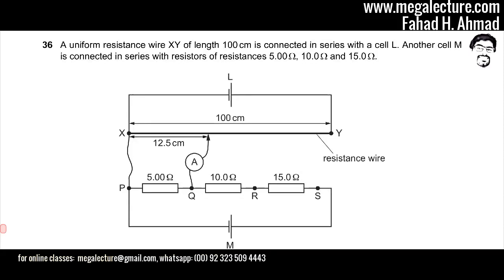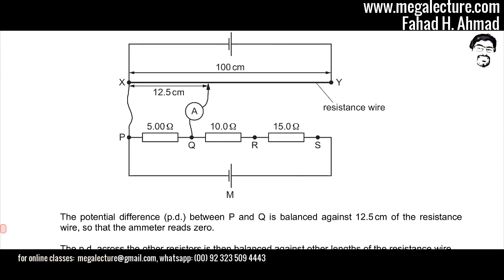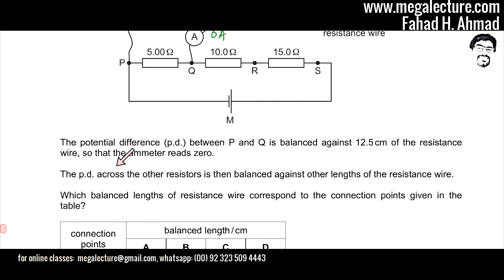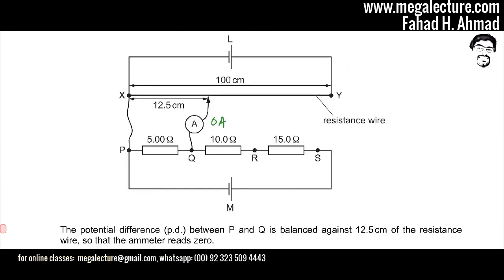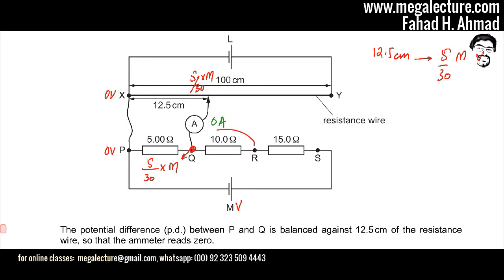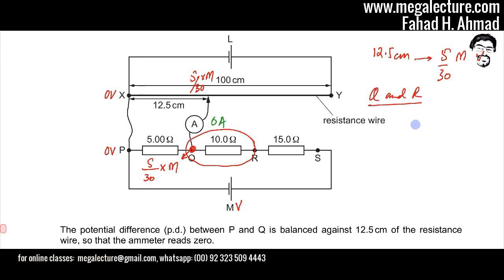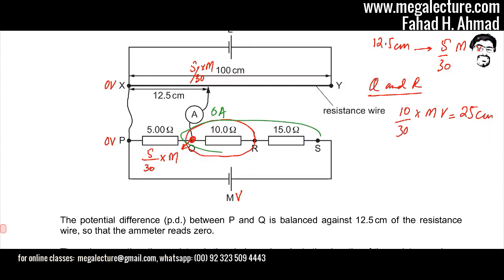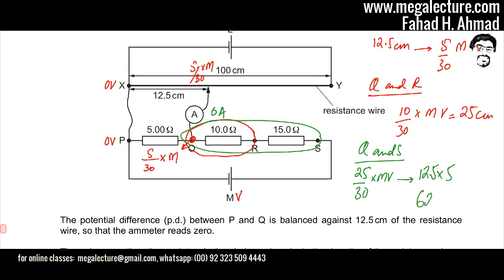36 - 9702_s18_qp_11 :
A uniform resistance wire XY of length 100 cm is connected in series with a cell L. Another cell M is connected in series with resistors of resistances 5.00Ω, 10.0Ω and 15.0Ω.

The potential difference (p.d.) between P and Q is balanced against 12.5 cm of the resistance
wire, so that the ammeter reads zero.
The p.d. across the other resistors is then balanced against other lengths of the resistance wire.

Which balanced lengths of resistance wire correspond to the connection points given in the
table?